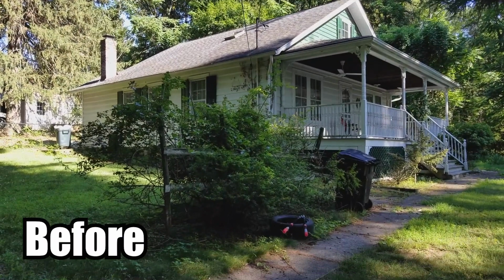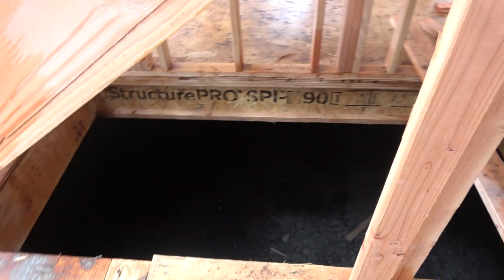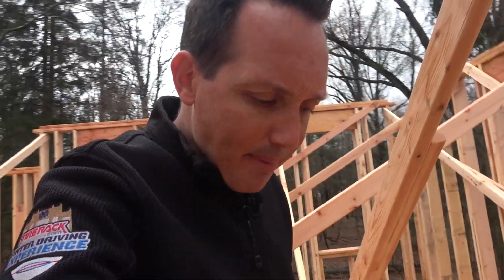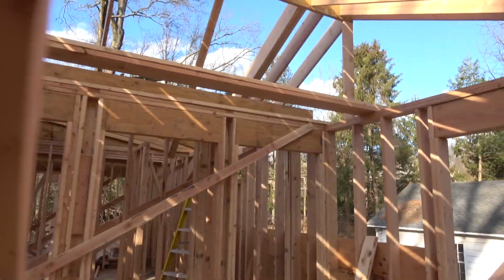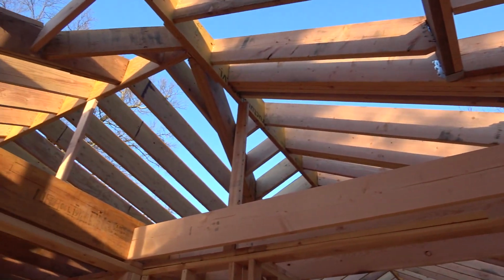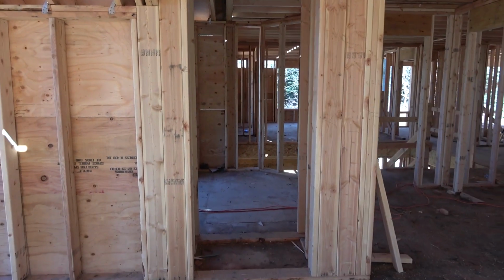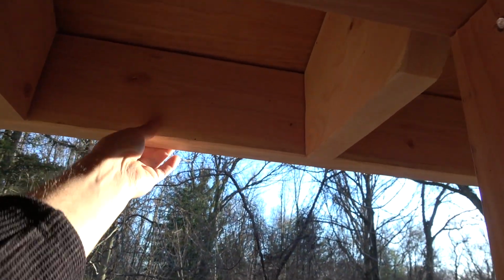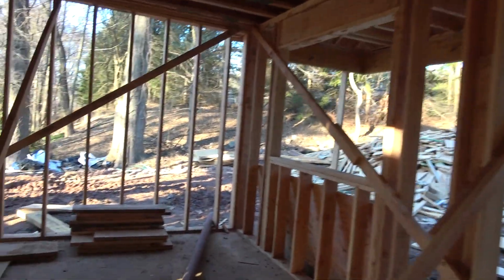I Build My Own Luxury House - Ep 8 The Roof!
The framing took about a month including weekends so I broke it up into two episodes. Here we look at the framing and construction of the roof. Errors in framing will haunt you for the rest of the build and be potentially costly to fix.

An updated Amazon store with products I use.